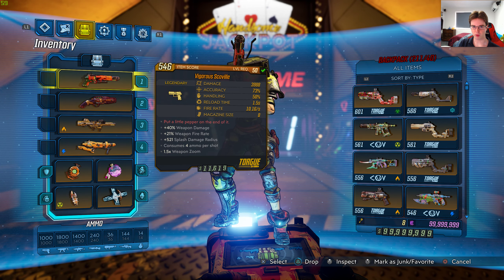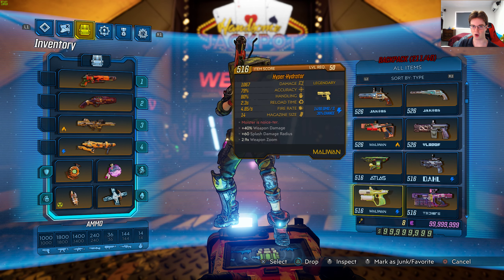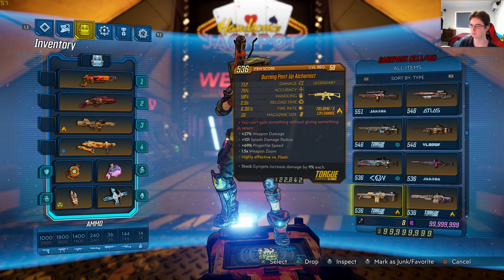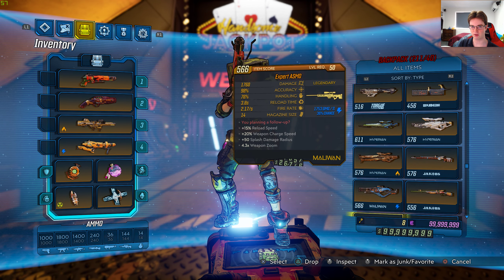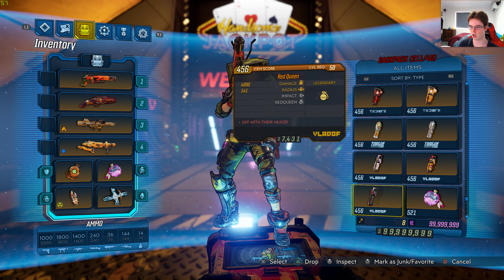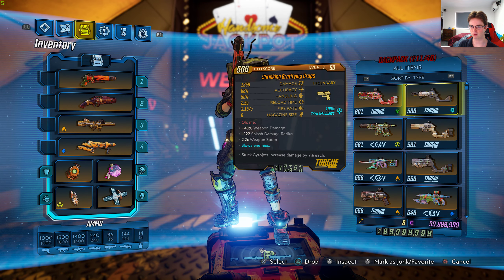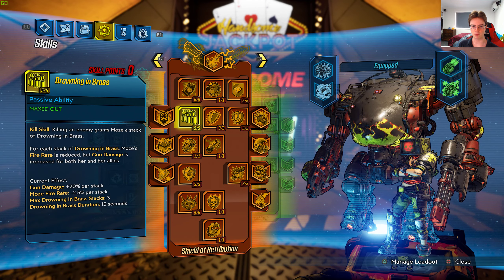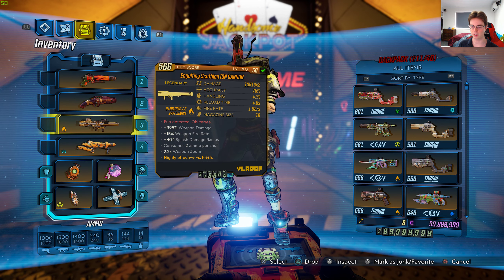Borderlands 3 - Level 50 Ultimate Legendary Moze Game Save DLC1+ PC Version 1.05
Case: Cosmos c700m
Fan: Noctua NH-D15
Ram: Corsair Vengeance LPX x2 8GB DDR4 @ 3000MHz
CPU: Intel CPU i9 9900k @ 5.0GHz
Graphics Card: MSI GTX 980 4GB
HDD: 2x 2TB Western Digital Caviar Black
SSD: Samsung 970 PRO M.2 NVMe SSD 512GB
OS: Windows 10 Pro 64bit
Optical Driver: Pioneer BDR 209DBK 16x Writer Black
Motherboard: ASUS ROG Maximus XI Extreme Motherboard
Power Supply: Corsair HX 850i (Platinum Power)

Mouse: Logitech G700
Keyboard: Logitech K800
Monitor: 2x Dell U2515H 2560x1440p
Gamepad: Logitech wireless gamepad F710
Speakers: Logitech Speaker System Z623
Headset: Kingston HyperX Cloud II
Camera: Logitech c920
Microphone: Audio Technica 2035 @192Khz
Yamaha: MG10-XU Audio Mixer
Screen Capture Software: Nvidia Geforce Shadow Play

CPU: Intel CPU i7 980x @ 3.33GHz
Power Supply: Corsair AX 760i (Platinum Power)
Motherboard: Asus Maximus III 1366
Fan: Noctua NH-U14s
Ram: G.Skill RipJaw 3x 4GB DDR3 @ 1600MHz
Case: NZXT Phantom 820
OS: Windows 7 Ultimate
SSD: Samsung 840 pro 256GB
HDD: 1X 4TB Western Digital Caviar Black